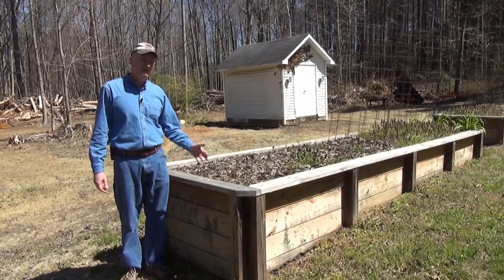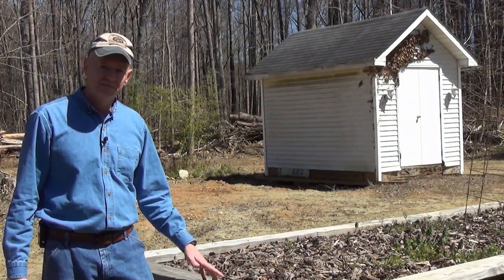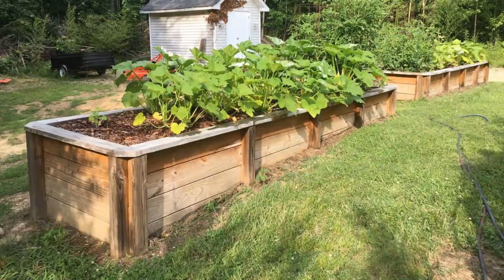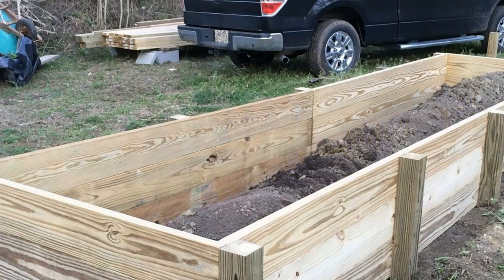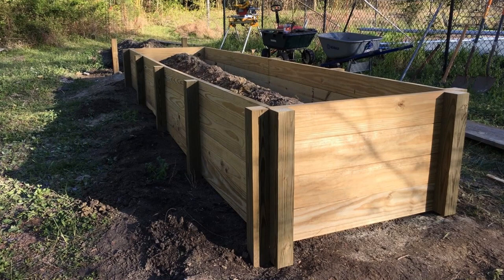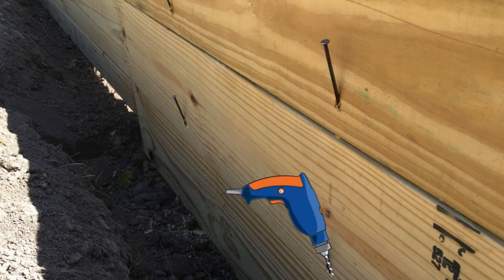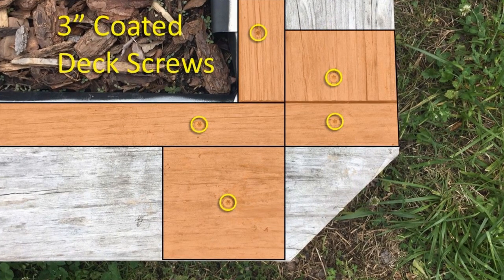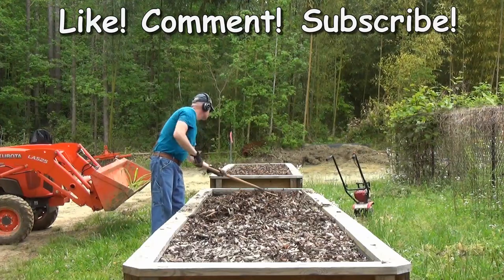How to Build a Raised Garden Bed - The Ultimate DIY Design (#37)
These two raised garden beds were built to replace one long one that was only one foot tall.  We decided we wanted taller versions this time and made two beds, so it was easier to move from one side to the other without having to walk all the way around.  They may be taller than most raised garden beds but we love them this way!

If you don’t understand the “See Rock City” reference, you are not from the South and should click this

Equipment Owed:
  Kubota L3901 4WD HST
  Kubota LA525 FEL
  Kubota BH77 Backhoe
  Land Pride RCR1860 Rotary Cutter
  Land Pride BB1260 Box Blade
  Land Shark LS-CMP-LR-72 Landscape Rake
  MTL 42" Quick Attach Pallet Forks
  Titan BX42S Wood Chipper